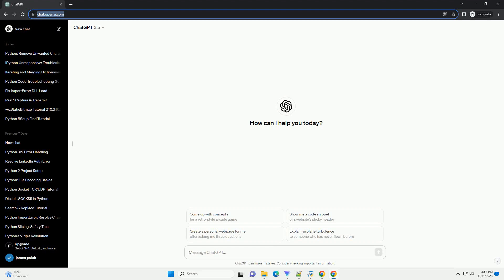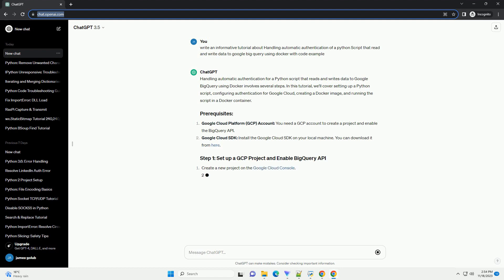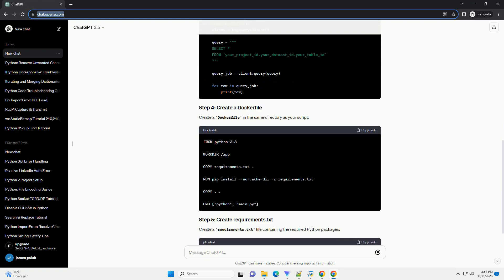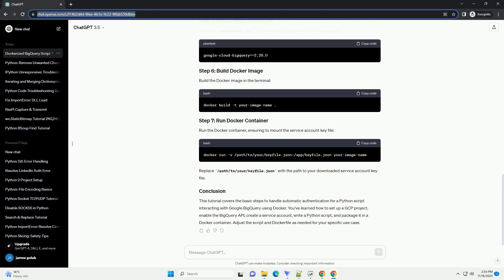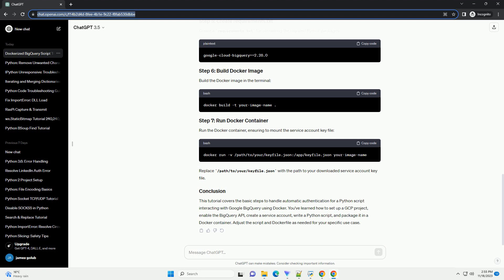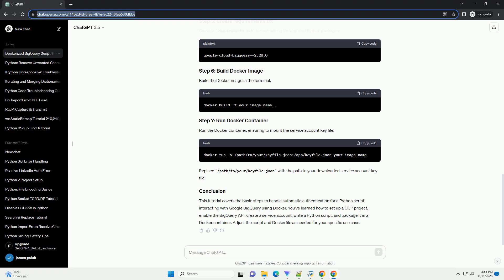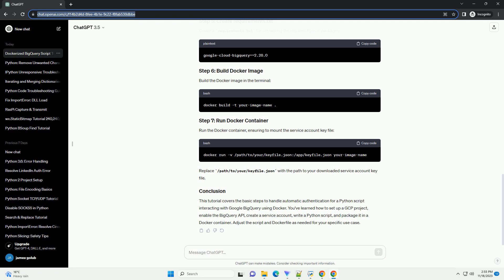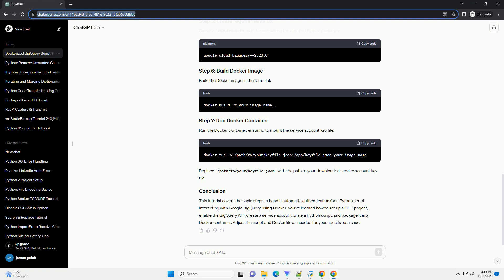Handling automatic authentication of a python Script that read and write data to google big query us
Certainly! Handling automatic authentication for a Python script that reads and writes data to Google BigQuery using Docker involves a few key steps. In this tutorial, we'll cover the process of setting up a Python script, configuring Google Cloud credentials, and containerizing the application with Docker. The tutorial assumes you already have a Google Cloud Platform (GCP) account and a project with BigQuery API enabled.
Before you begin, make sure you have the necessary Python libraries installed. Create a requirements.txt file with the following contents:
Install these dependencies using the following command:
Create a Python script, for example, bigquery_script.py, with the following code. This script reads and writes data to Google BigQuery using the google-cloud-bigquery library.
Generate a service account key file from your GCP project and download it as a JSON file. Set the GOOGLE_APPLICATION_CREDENTIALS environment variable to the path of this JSON file. This step is crucial for authenticating your script with Google Cloud.
Create a Dockerfile in the same directory as your Python script with the following content:
Replace /app/path/to/your/credentials.json with the actual path to your service account key JSON file.
Build the Docker image using the following command:
Run the Docker container:
Now, your Python script will execute inside the Docker container with the necessary dependencies and authentication.
This tutorial provides a basic setup for handling automatic authentication of a Python script that interacts with Google BigQuery using Docker. Depending on your specific use case, you may need to modify and enhance the script or Dockerfile accordingly.
ChatGPT
Handling automatic authentication for a Python script that reads and writes data

Handling automatic authentication for a Python script that reads and writes data to Google BigQuery using Docker involves several steps. In this tutorial, we'll walk through the process from setting up a service account in the Google Cloud Console to creating a Docker container that automates the authentication process. We'll use the google-cloud-bigquery library for Python and Docker to containerize the script.
Create a Python script (script.py) using the google-cloud-bigquery library. Install the library using:
Example script (script.py):
Create a Dockerfile (Dockerfile) in the same directory as your Python script:
Create a file named requirements.txt with the following content:
Build the Docker image and